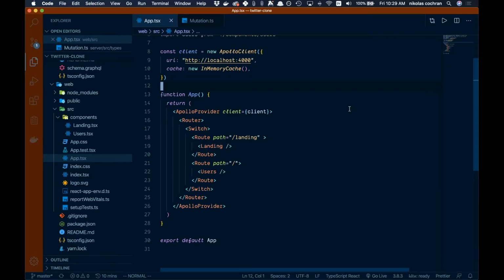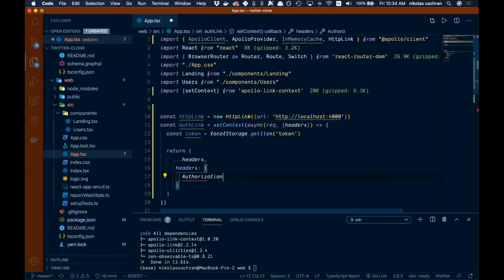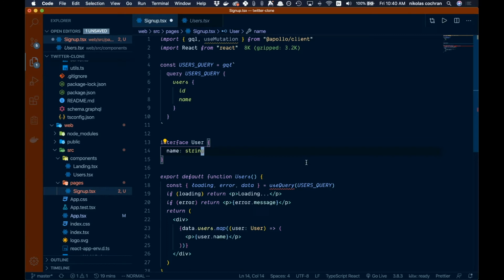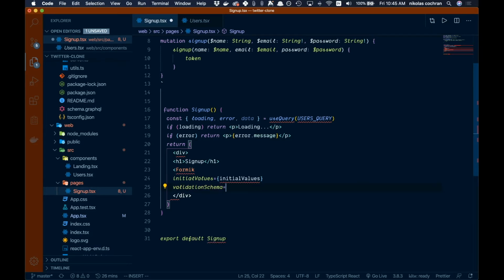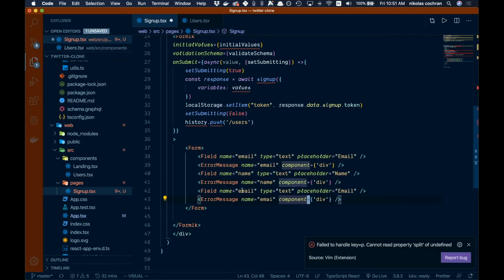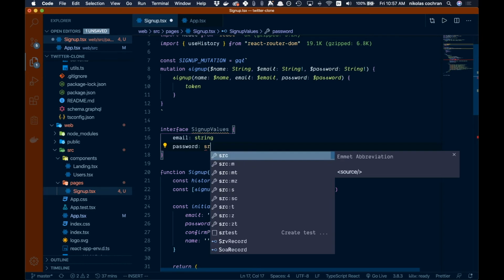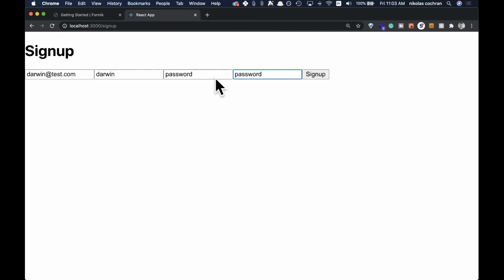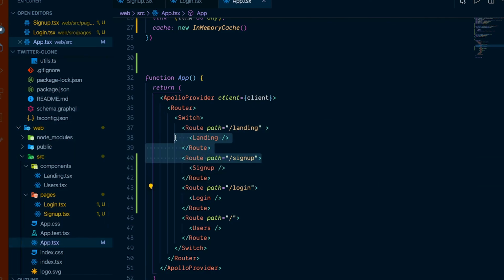ReactJs Authentication (part 5 twitter clone)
In this video we implement frontend authentication in react. We create Signup and Login components.